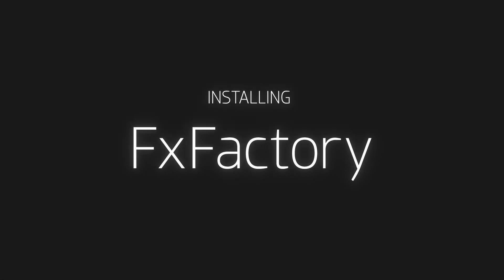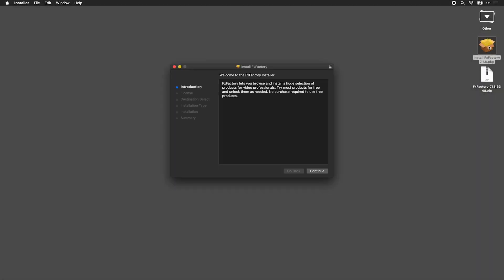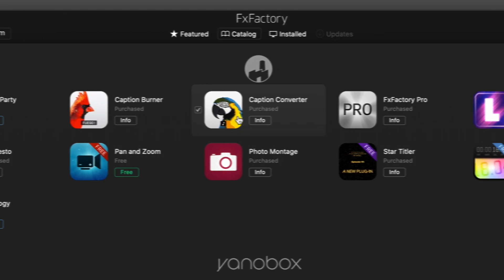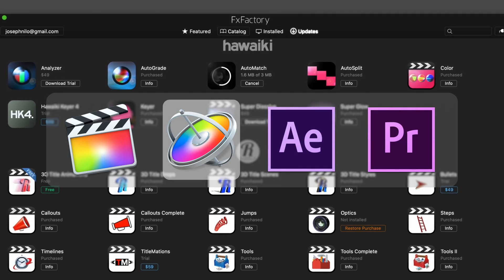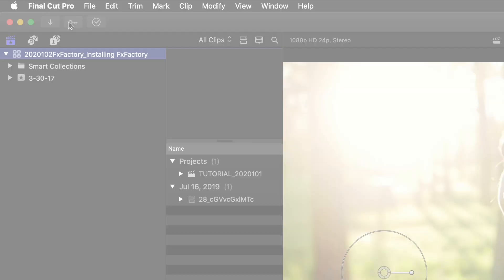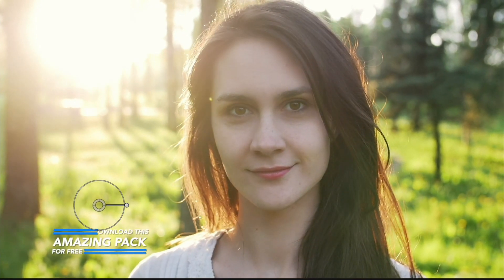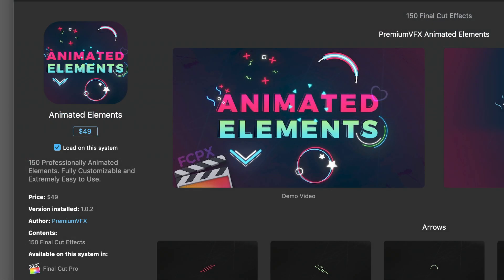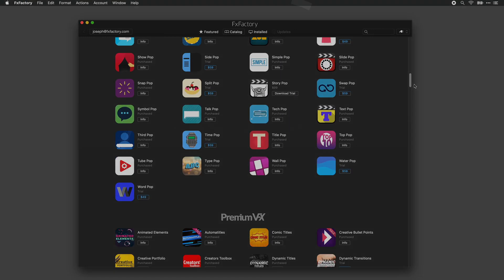How To Install the FxFactory App and FxFactory Plugins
The FxFactory app shows all visual effects and audio plugins available in an interface familiar to anyone who has used an App Store.

FxFactory offers visual effects and audio plugins for Final Cut Pro X, Motion, After Effects,  Premiere Pro, Davinci Resolve, Adobe Audition, GarageBand, Pro Tools, Avid Media Composer and more.